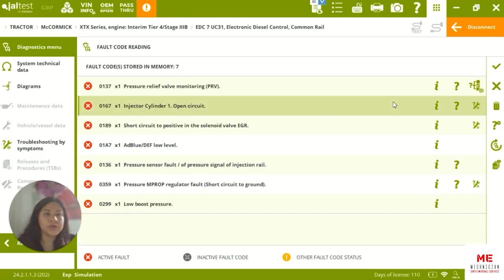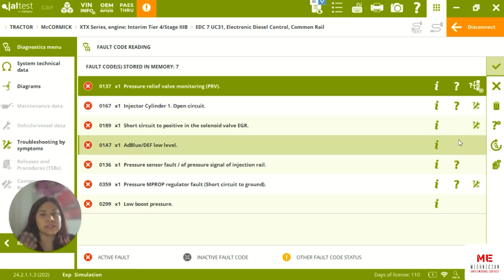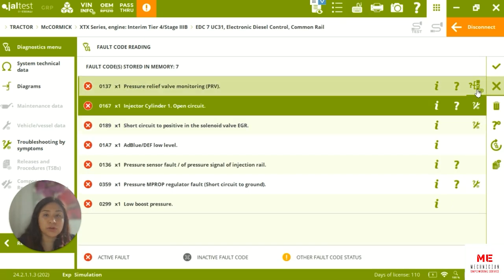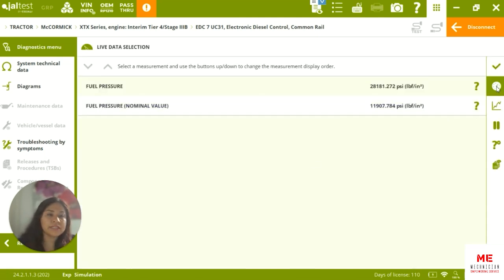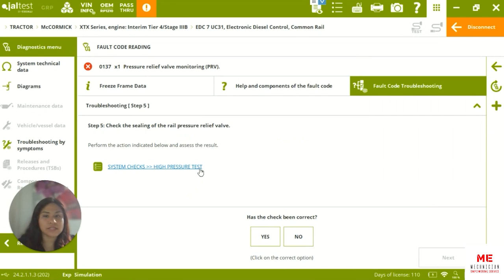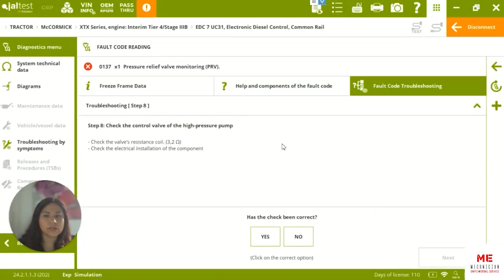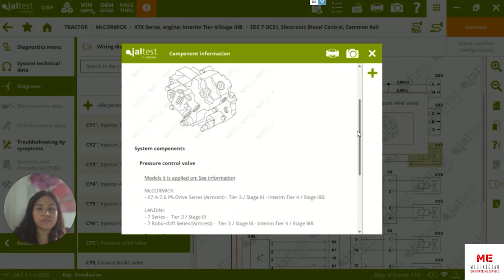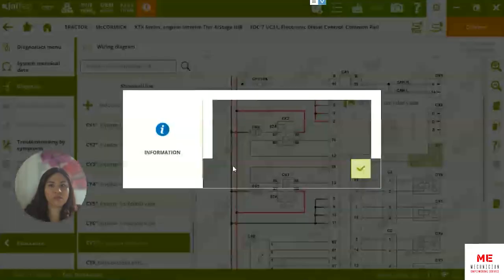(EN) How to Diagnose McCormick X Series Tractor with Jaltest | Full Step-by-Step ECU Walkthrough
This video "How to Diagnose McCormick X Series Tractor with Jaltest" is your complete guide to unlocking full ECU access, fault codes, sensor data, and live diagnostics using the #1 industry-leading diagnostics too - Jaltest.

This video walkthrough covers how Jaltest simplifies tractor diagnostics with step-by-step troubleshooting, real-time sensor analysis, freeze-frame data access, and full component wiring diagrams—all specifically tailored for the McCormick X Series.

🔍 Here’s what’s included in the video:
✅ Reading fault codes like injector cylinder errors
✅ Viewing freeze-frame data, last occurrences & system state
✅ Accessing component diagrams and live values
✅ Troubleshooting fuel system and pressure sensors
✅ Real-time graphing of engine parameters
✅ Step-by-step smart repair workflows
✅ Electrical wiring diagrams for accurate component location
✅ Final diagnostic report with editable notes and pricing

Perfect for:
Heavy Equipment Mechanics | Fleet Owners | Workshop Owners | Fleet Managers | Technical Teams

Whether you’re handling preventive maintenance or solving complex faults, Jaltest gives you clarity and confidence to act fast and diagnose your equipment without spending thousands of dollars on dealer diagnostics.